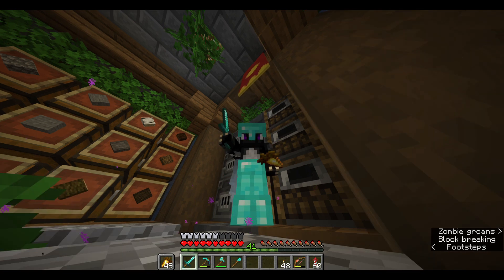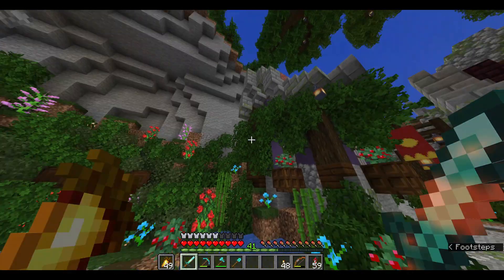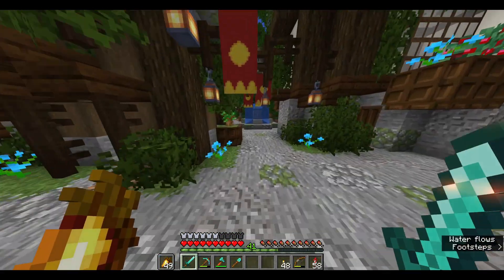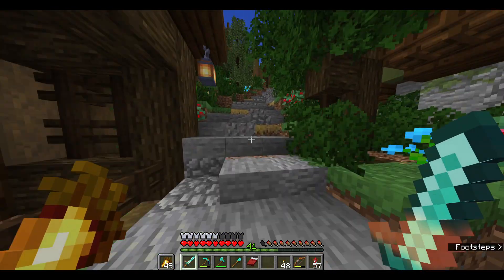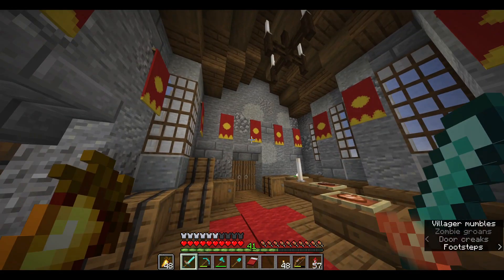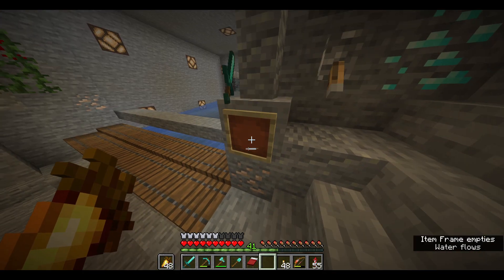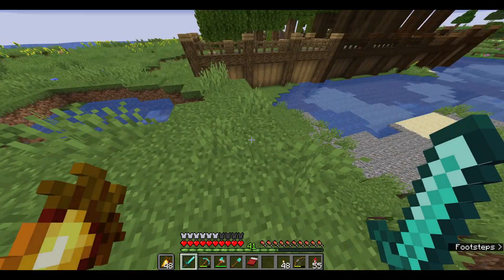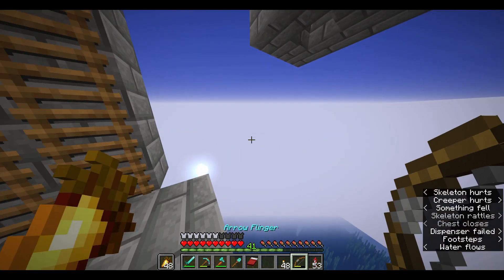World Tour| (Minecraft 1.15.2 Survival Let's Play) Ep. 25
Hello everyone. Welcome to my minecraft singleplayer survival let's play. This is a world dedicated to building, exploring, combat and rare attempts at redstone. Join me as I try to survive, have fun and build an empire.
Today we tour our 1200 day world and look at what we've done in the first 25 episodes.